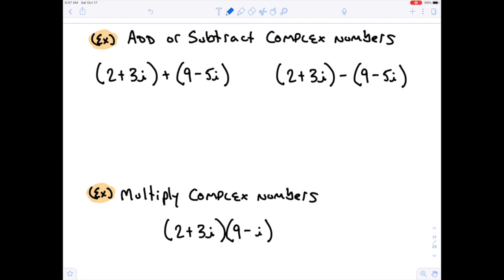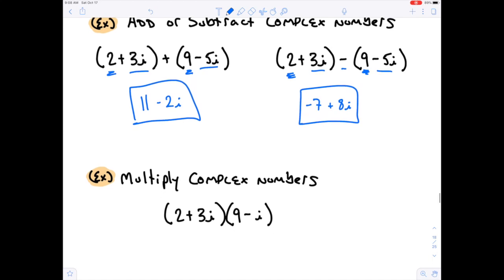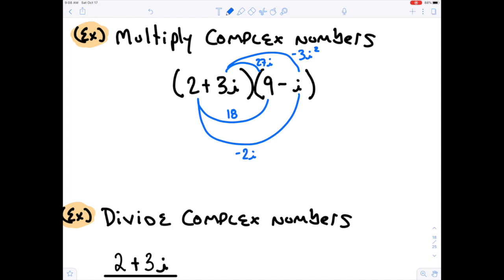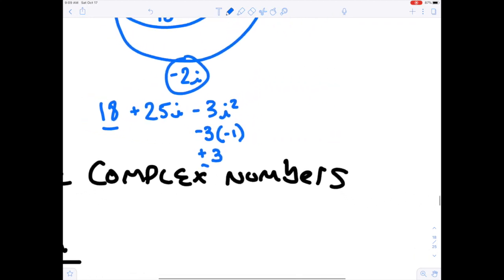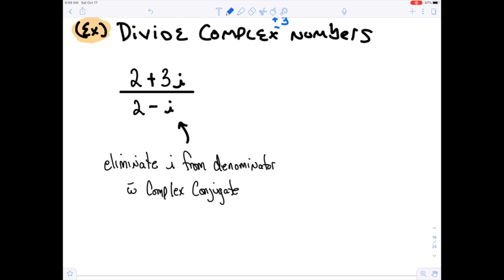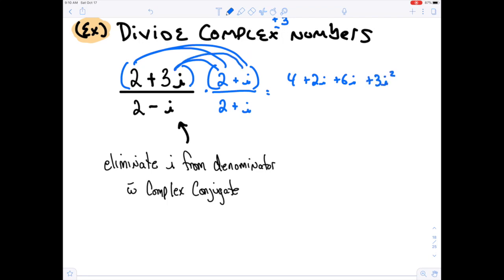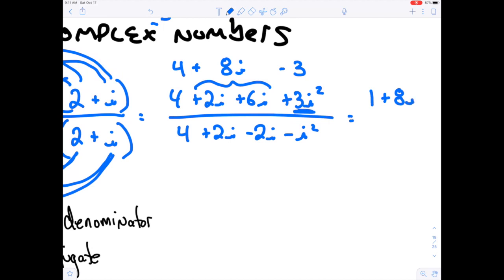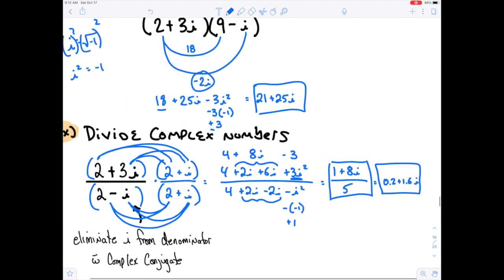Easy Algebra 2 - 4.8 Compute with Complex Numbers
This video is about Easy Algebra 2 - 4.8 Compute with Complex Numbers